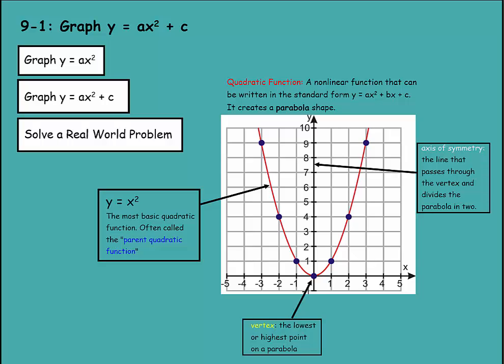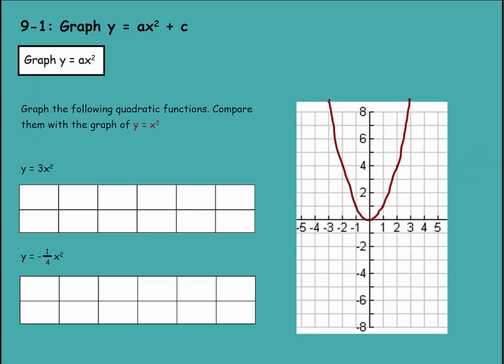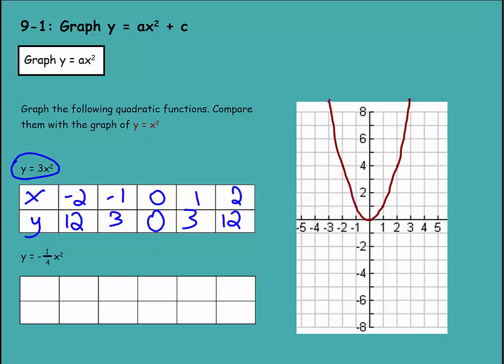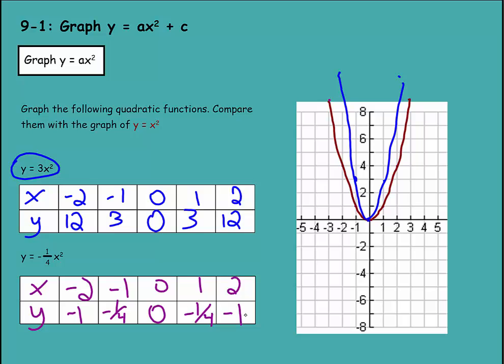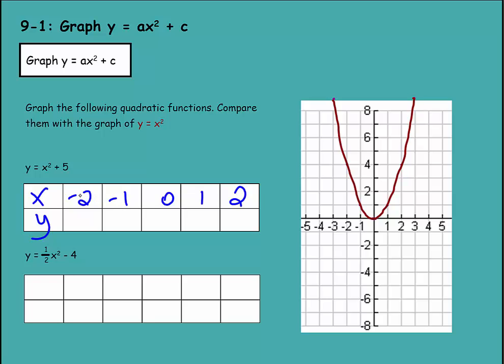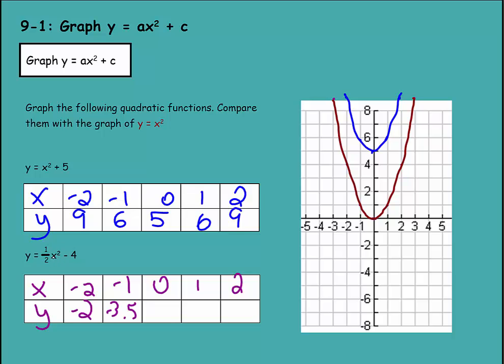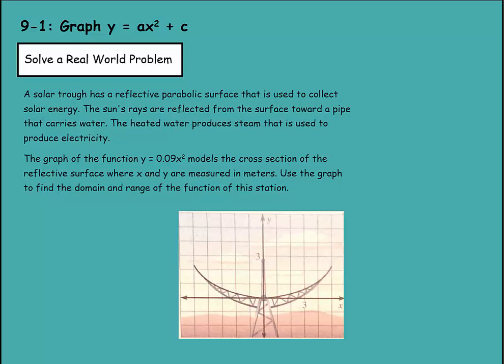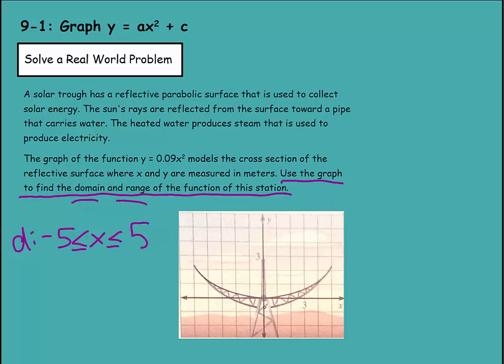Algebra: 9-1: Graph ax2 + c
How to graph simple quadratic functions and compare them to the parent functions.